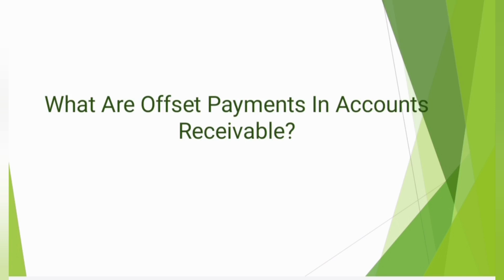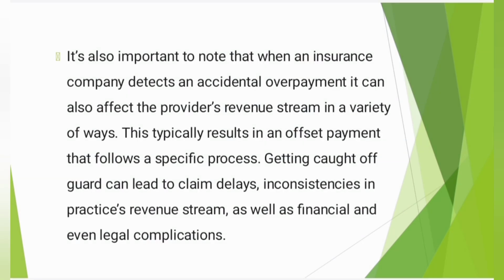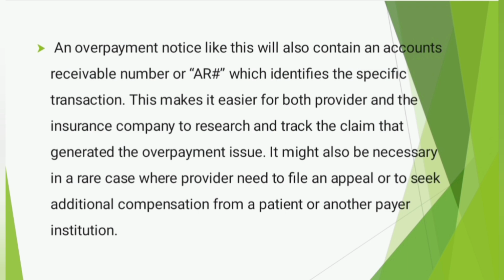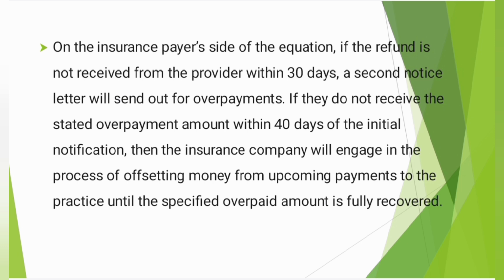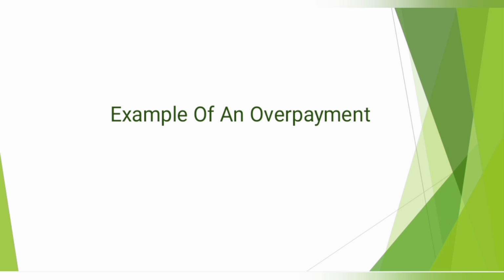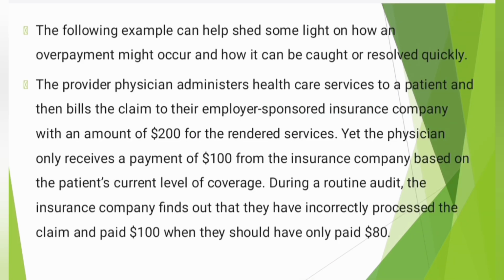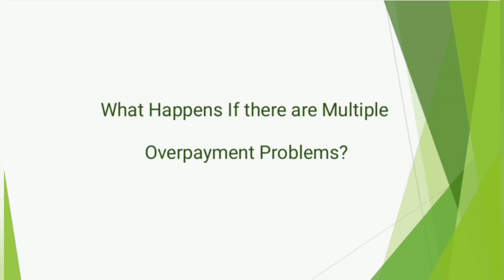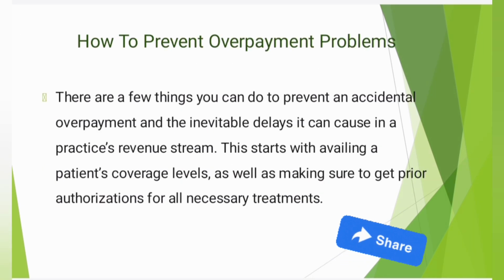What are offset payment in medical billing?